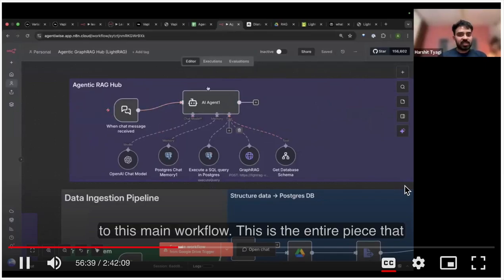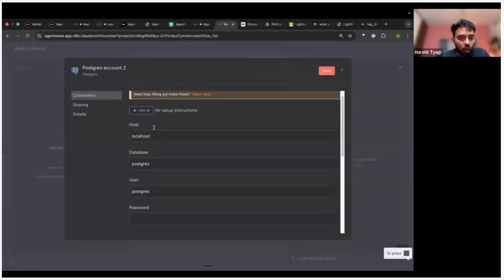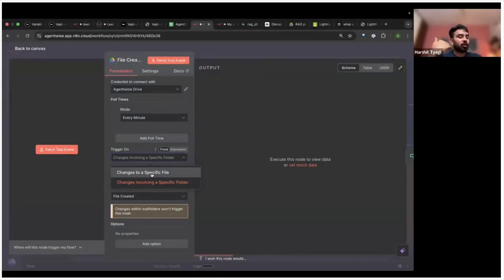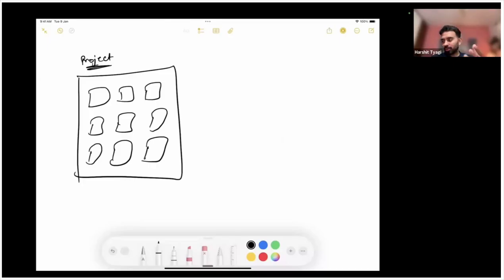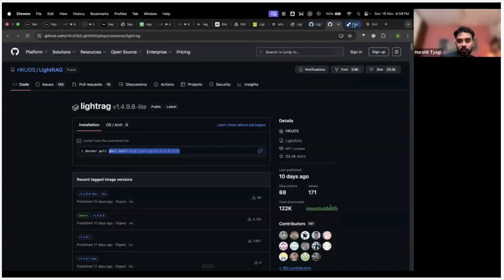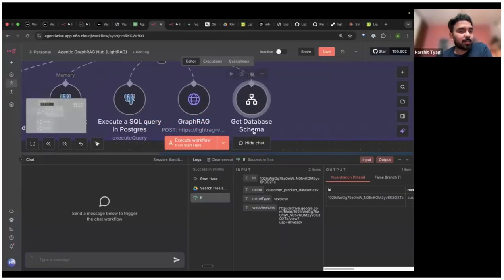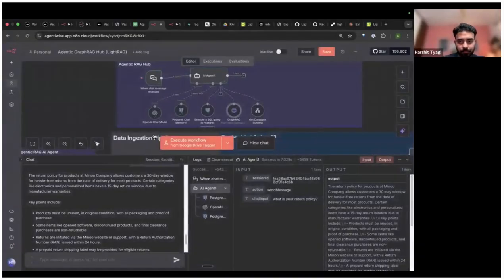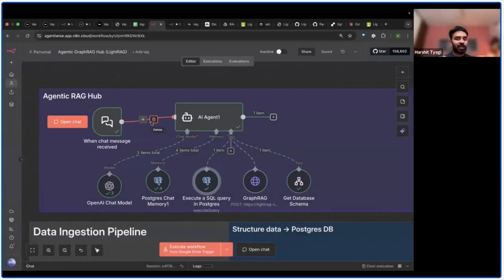Session 8 : Building a Comprehensive RAG AI Agent | Recording